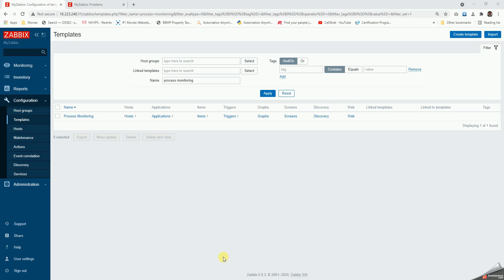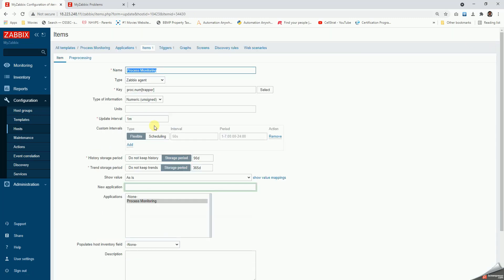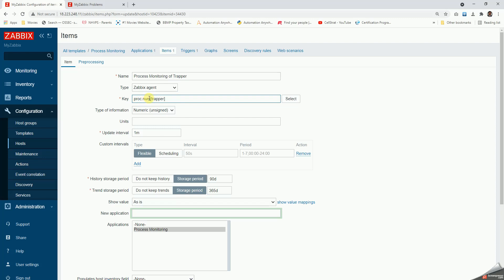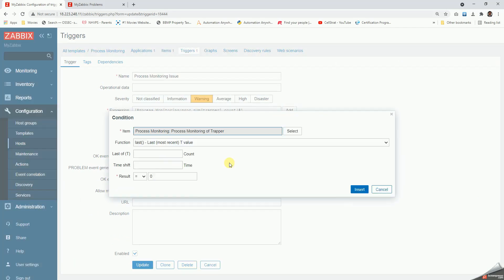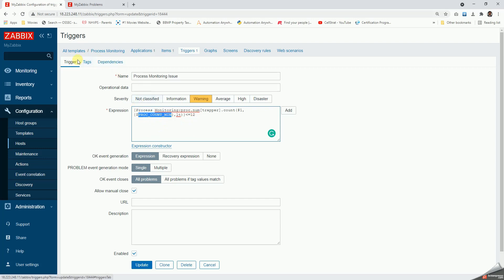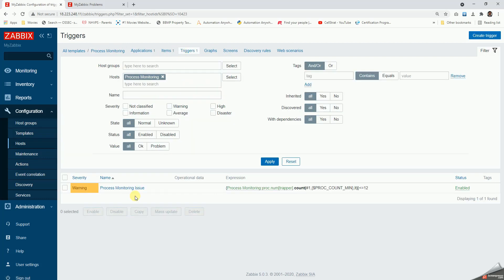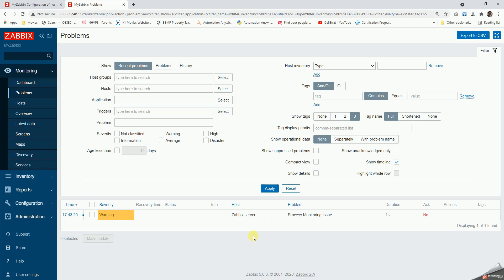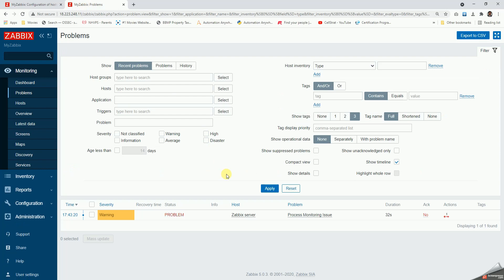22 How to do Process Monitoring in Zabbix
Process monitoring in zabbix